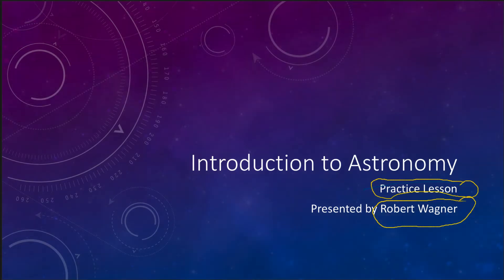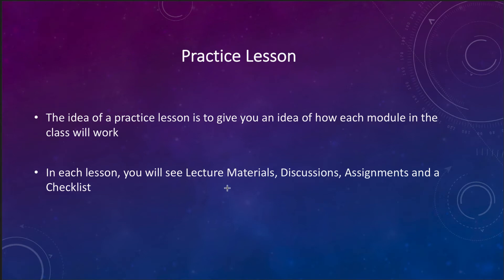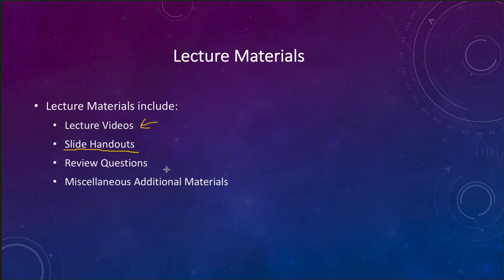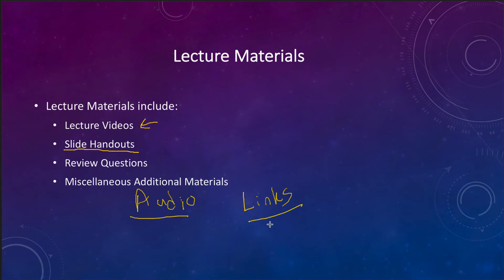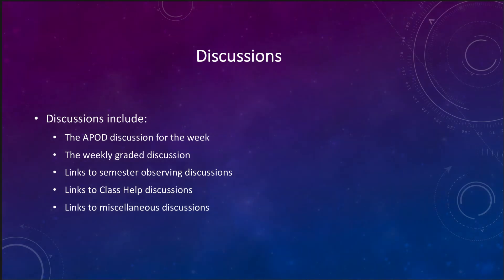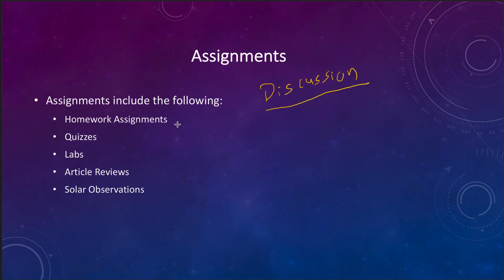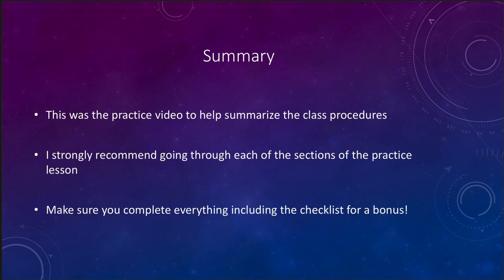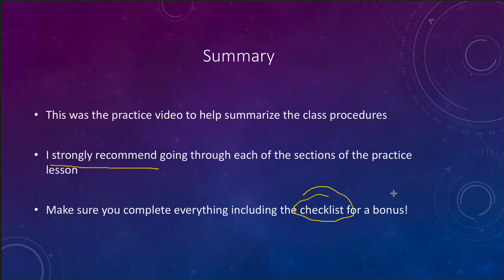Practice Lesson Video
This is the video lecture for the practice lesson of my planetary and stellar astronomy classes. The purpose is to give the students a general overview of the course as well as the opportunity to view a lecture video so that they know what to expect for the class.